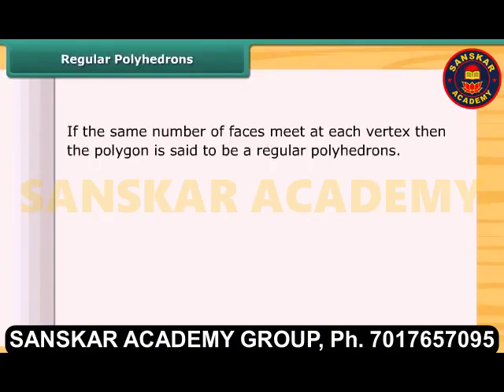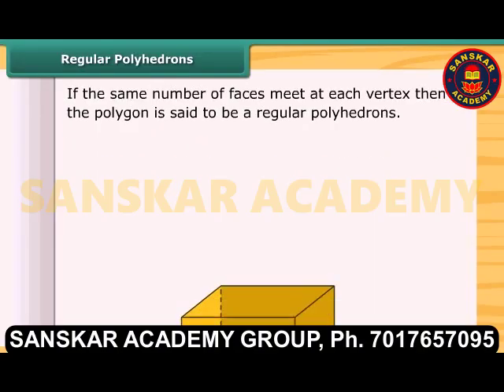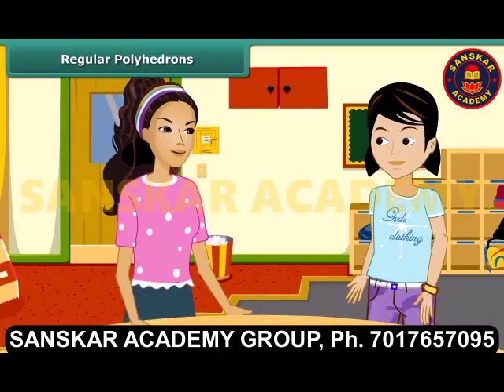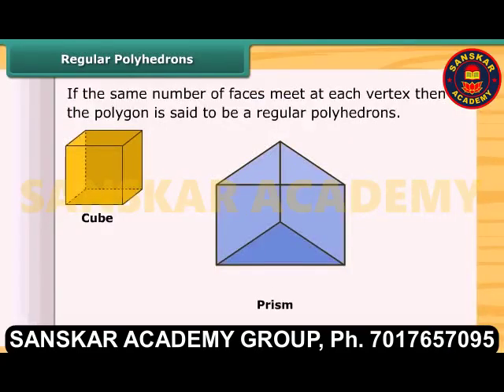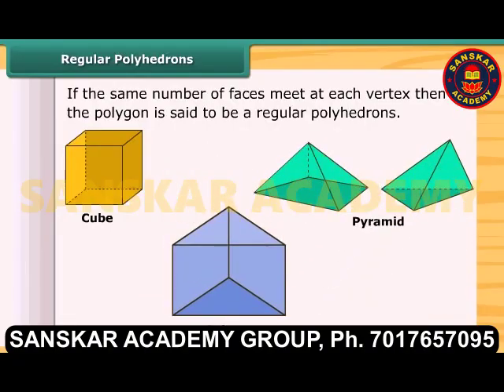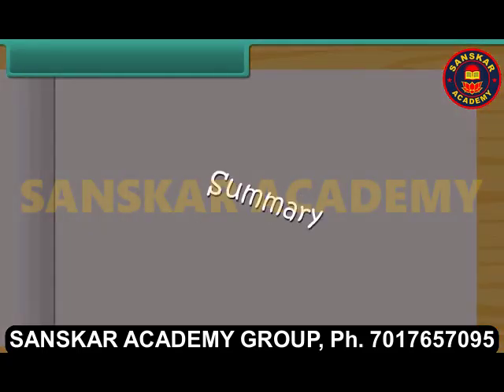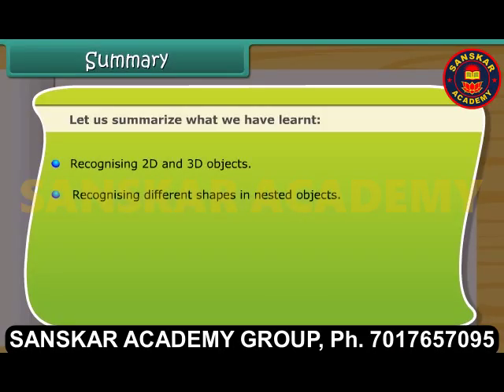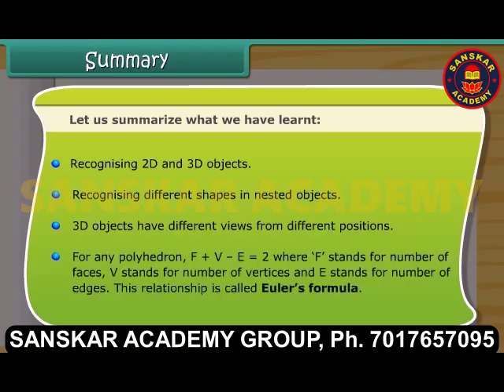Understanding shapes # Understanding shapes By Sanskar Academy Education Plus